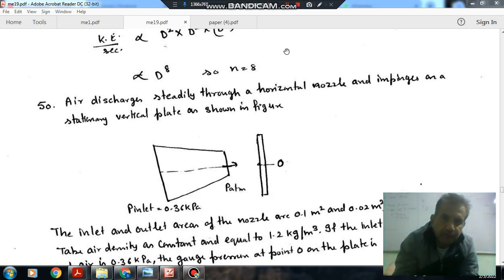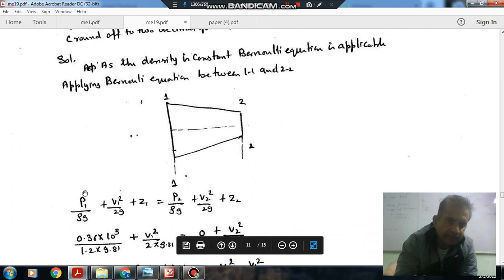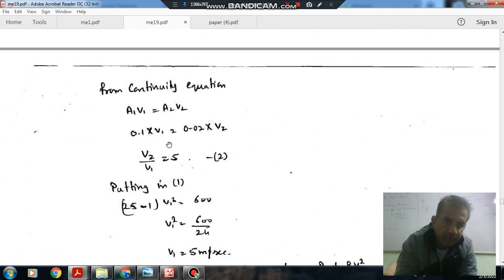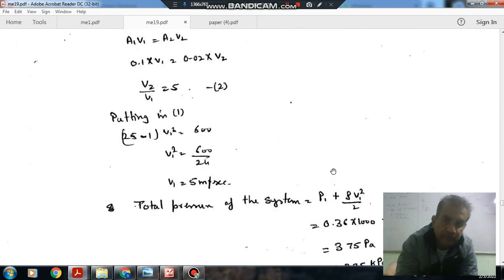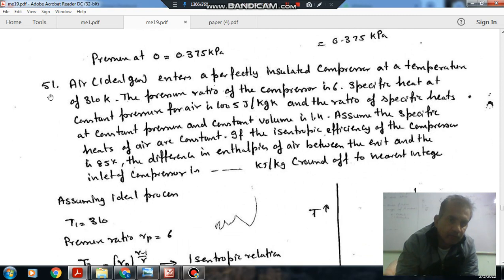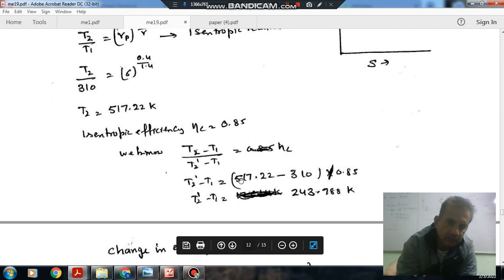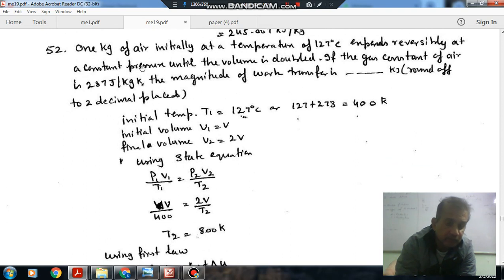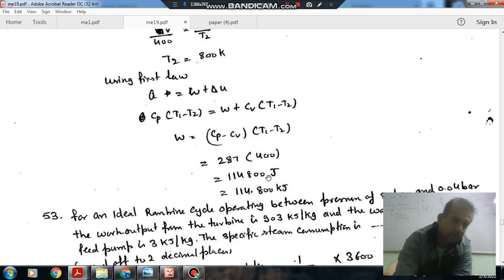gate 2020 Mechanical Engineering (ME) paper 1 solution (Q50,Q51& Q52)